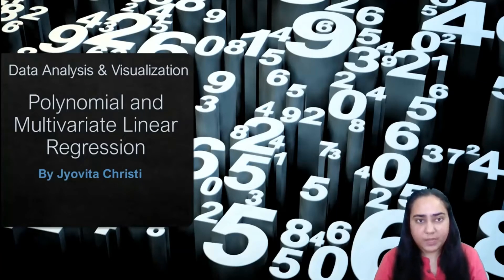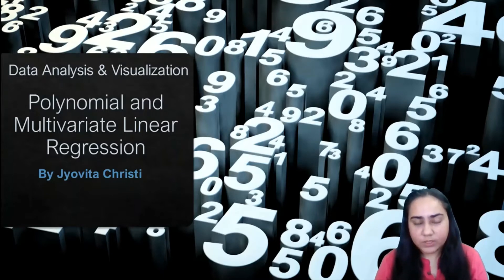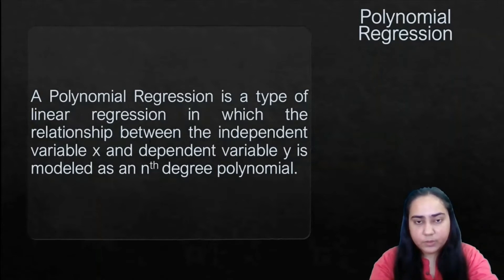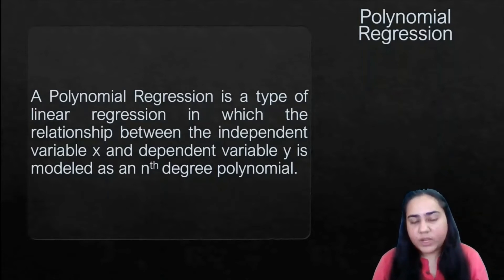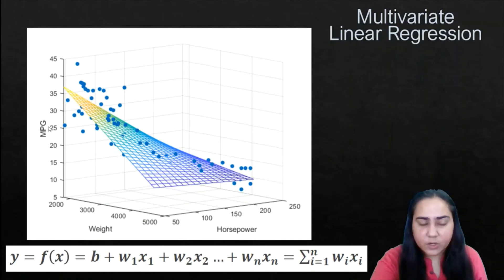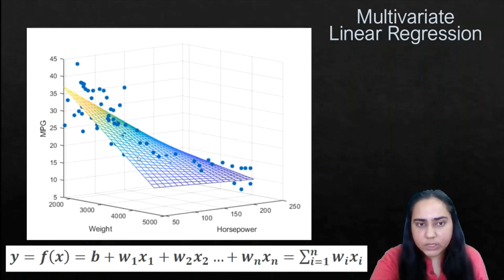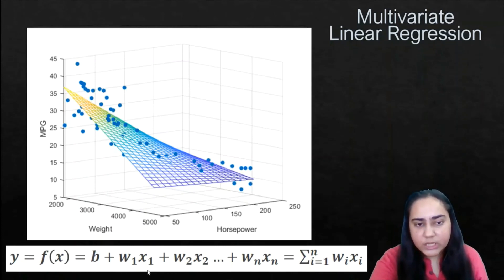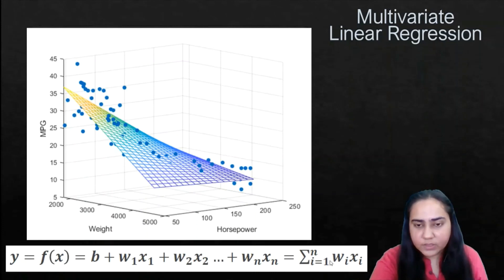22. Polynomial and Multivariate Linear Regressions